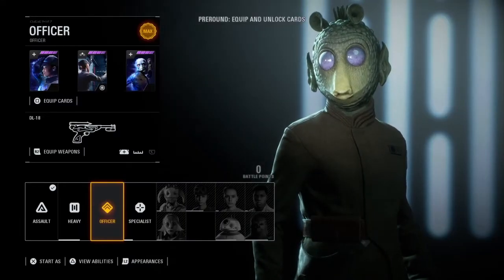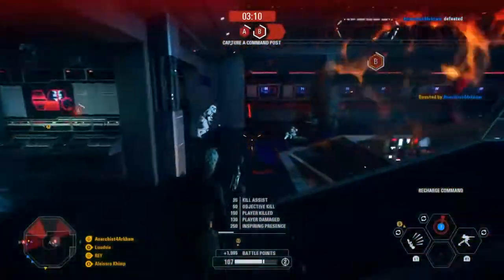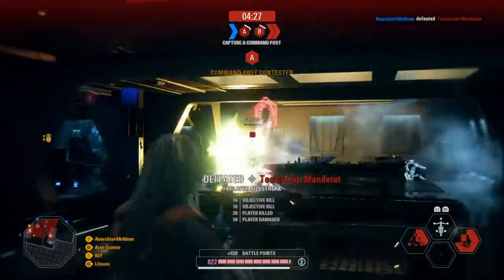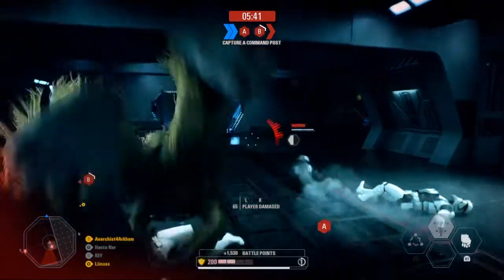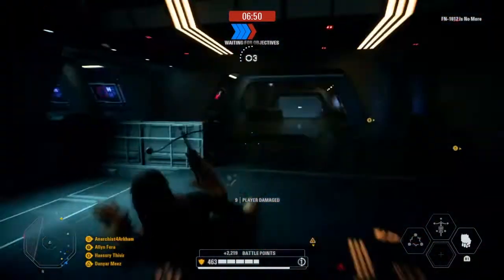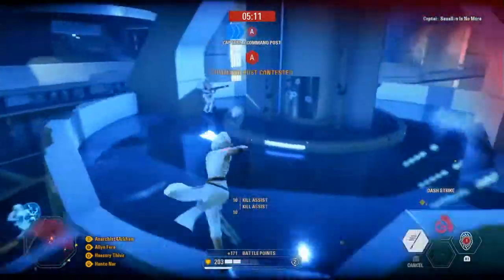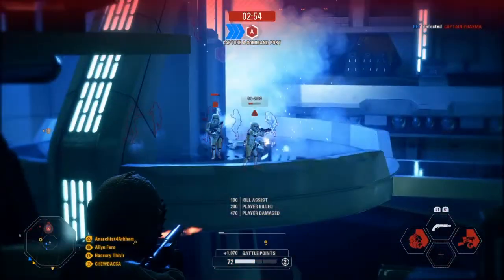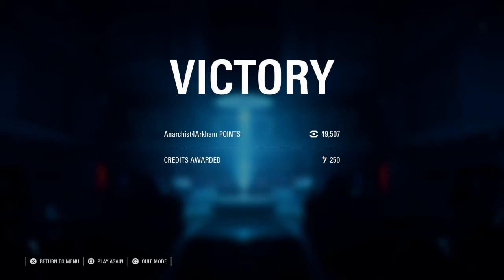Infiltrating the Resergent Class Star Destroyer-Star Wars Battlefront 2 Gameplay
Instant action missions.